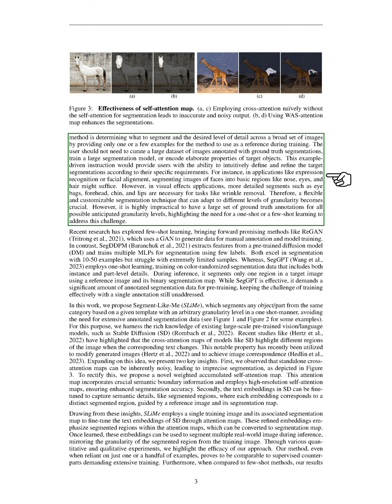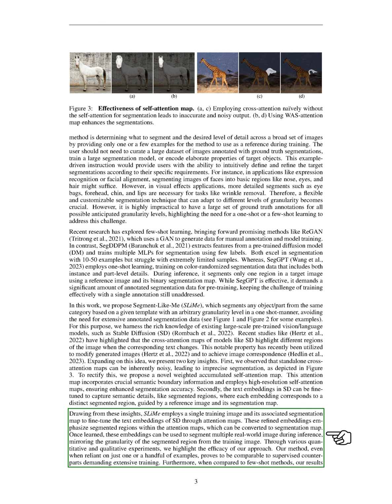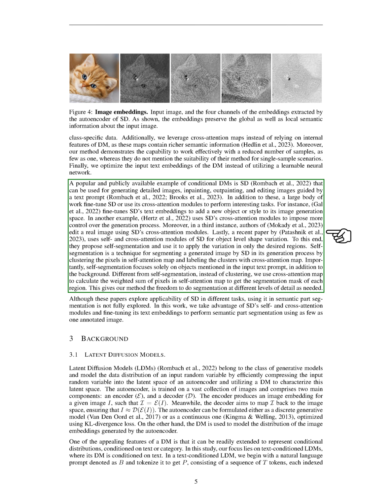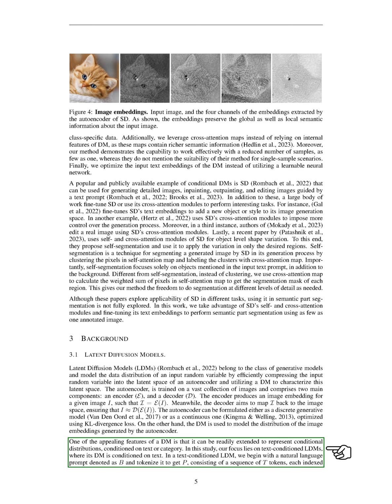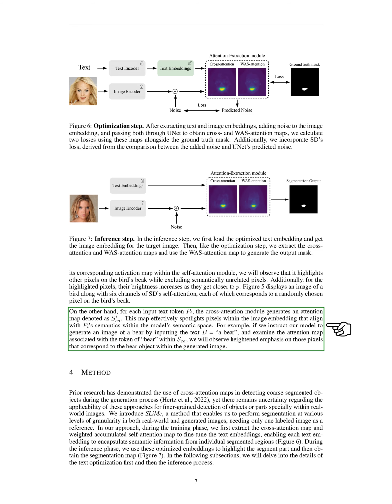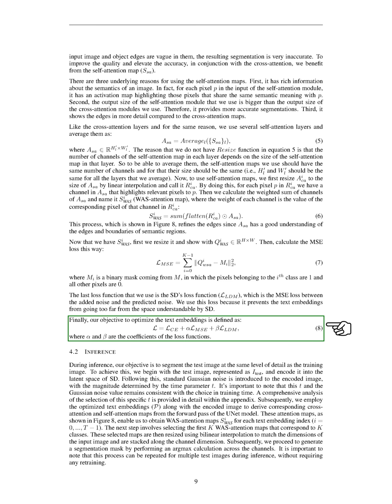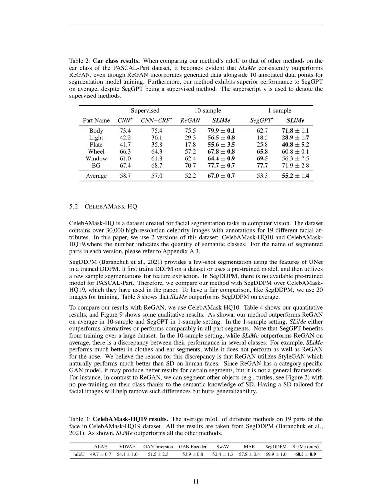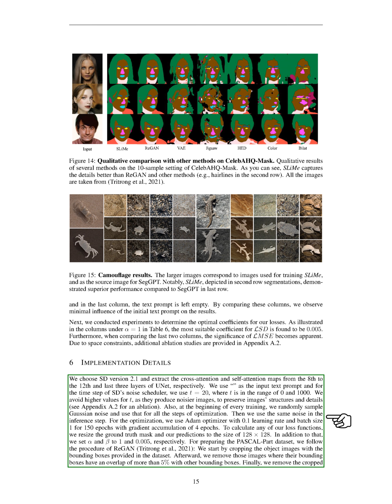SLiMe: Segment Like Me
The paper proposes SLiMe, a method that leverages large vision-language models to segment images with as few as one annotated sample. SLiMe outperforms existing one-shot and few-shot segmentation methods.

00:00 Section: 1 Introduction
08:34 Section: 3 Background
13:11 Section: 4 Method
16:35 Section: 4.2 Inference
19:39 Section: 5.3.1 Occlusion results